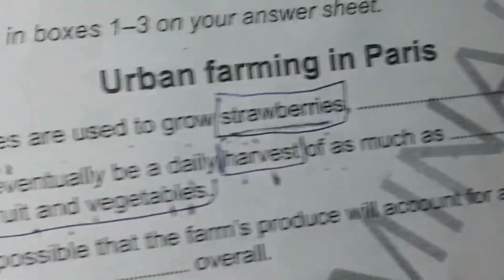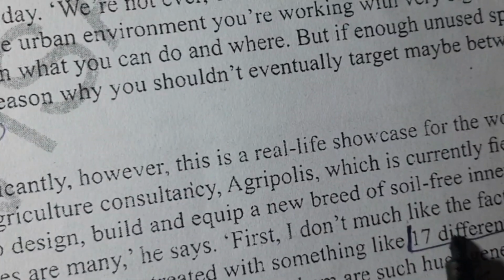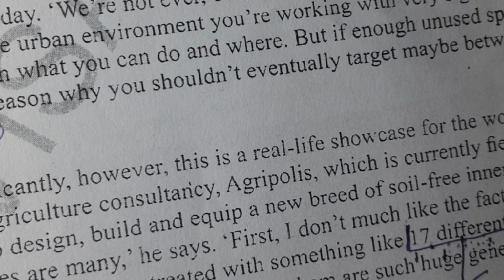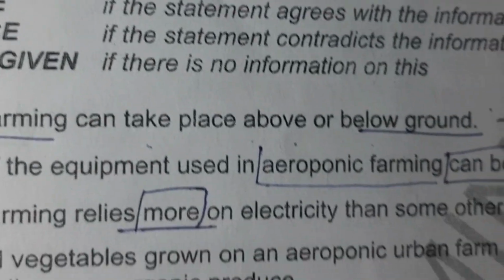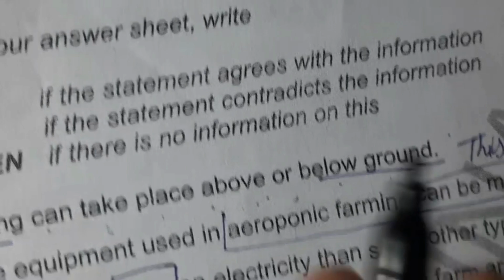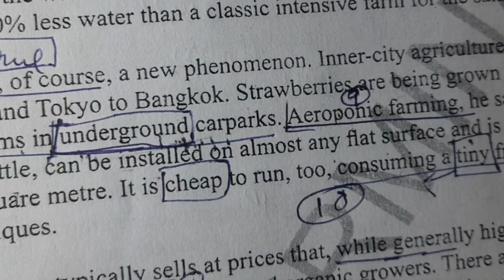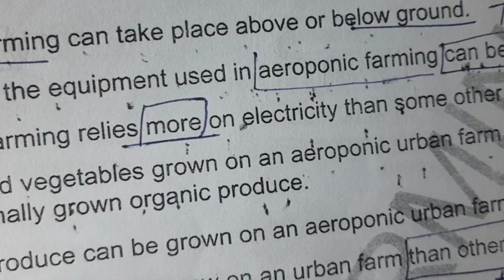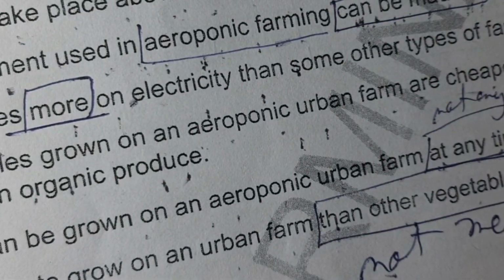METHOD OF DOING READING IN PAPER